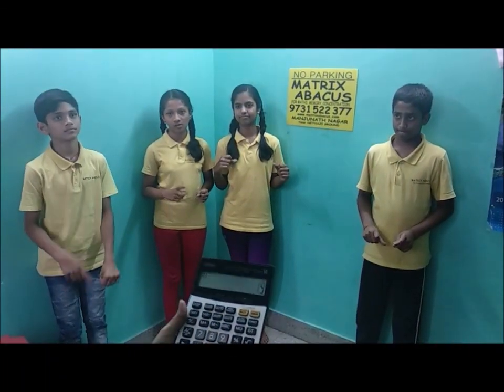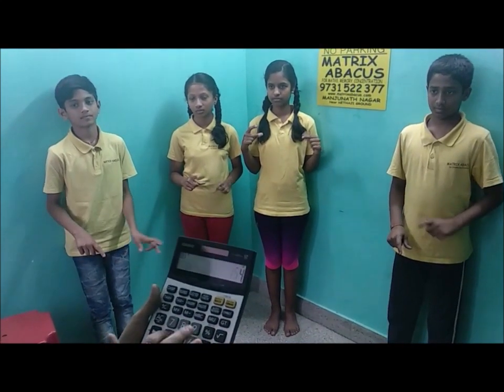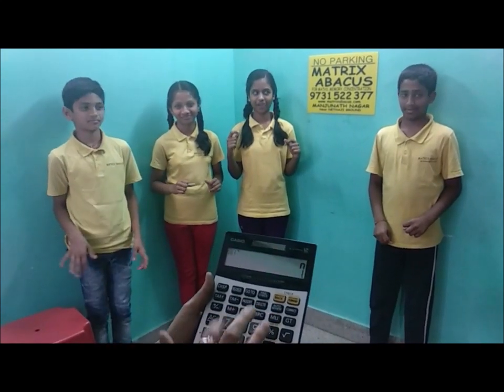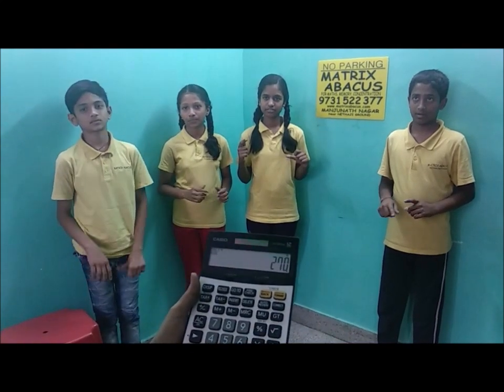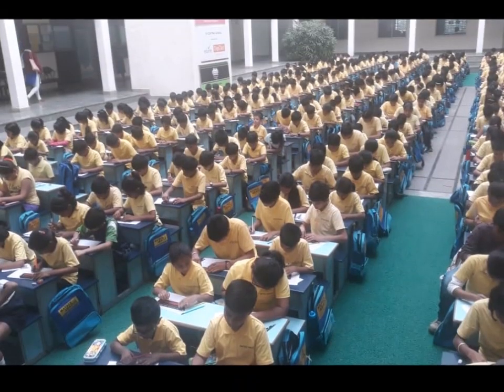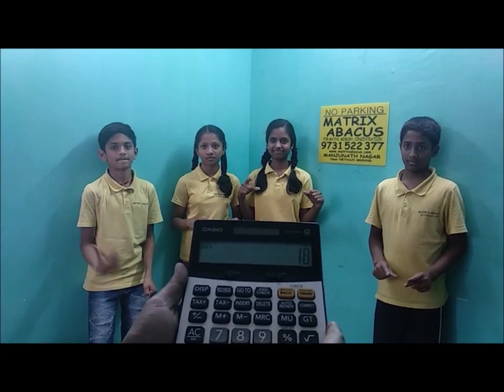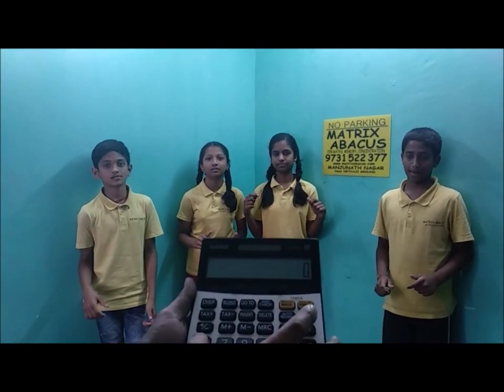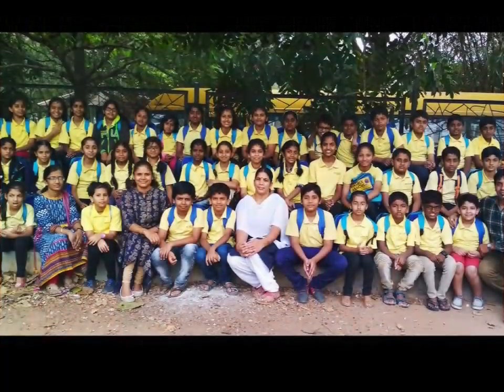Matrix Abacus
This video shows how abacus can help students to keep their mind sharp and shows how complex mathematical problems can be solved within seconds without use of any calculators. If interested to join your children for the abacus class. Please contact the number provided in the beginning and at the end of the video.